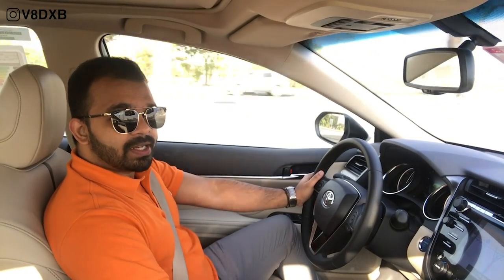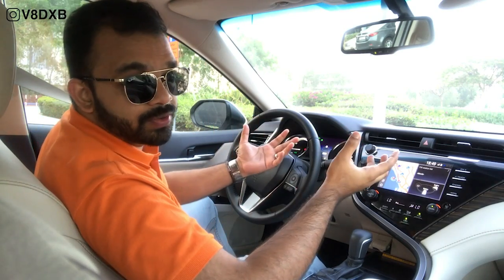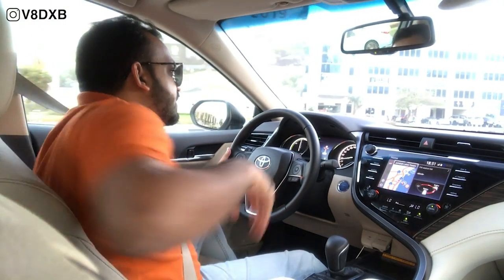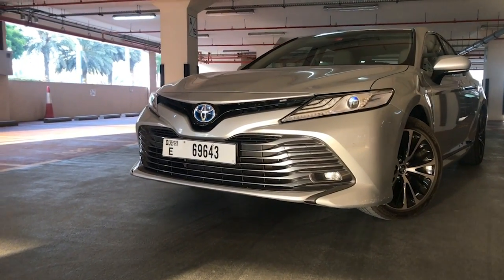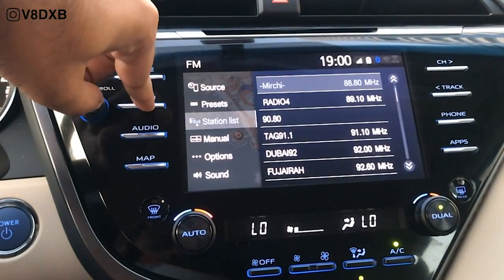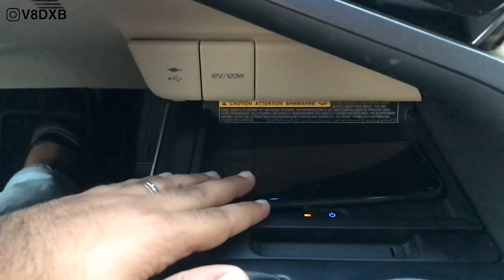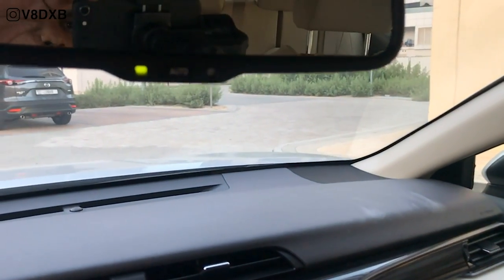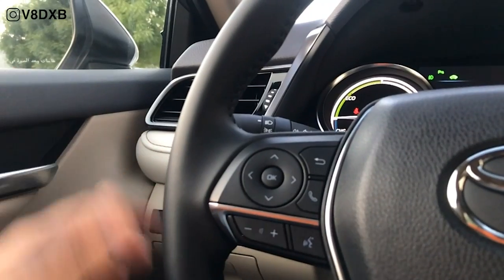Toyota Camry Hybrid Review 2019 | Here's Why You Should Get One! | V8DXB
Hybrids are the way to go for auto-maker these days. Toyota is not new to the Hybrid game, they have been experimenting with various hybrids over the few years.

This Toyota Camry Hybrid is powered by a the newly-developed 2.5-liter Dynamic Force Engine with three options giving you distinctive experiences to match your mood. Whether Sport Mode with improved throttle response, ECO Mode for maximum efficiency, or EV Mode for all-electric driving, the choice is yours.